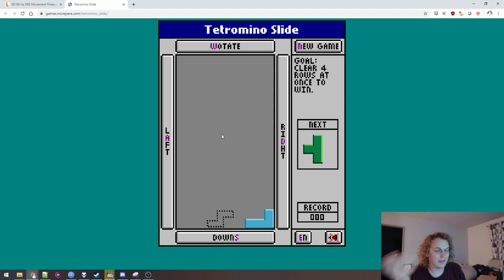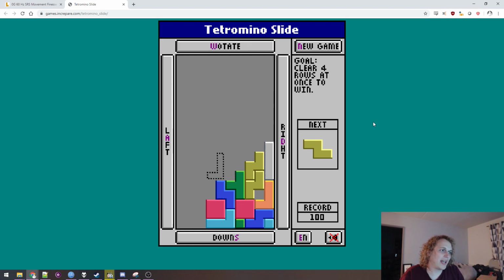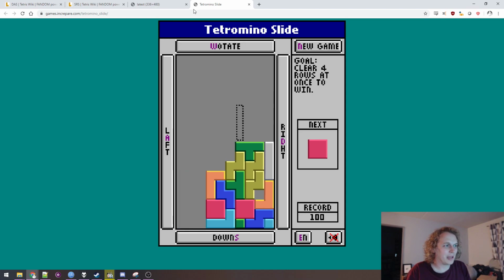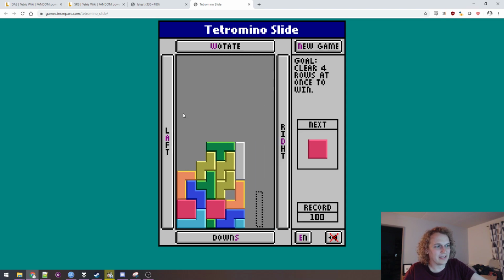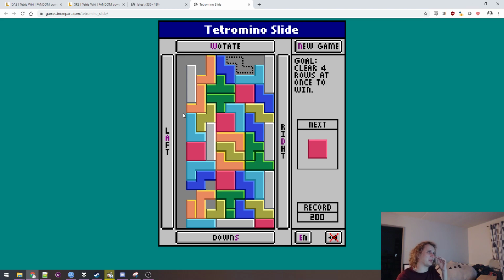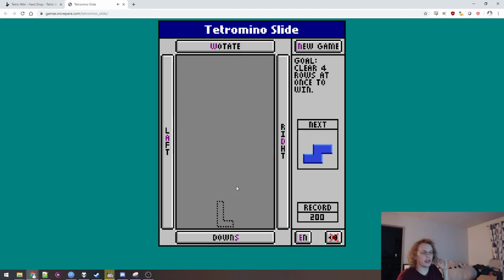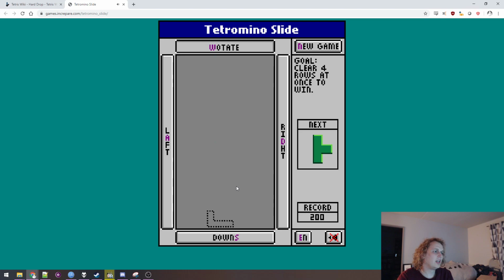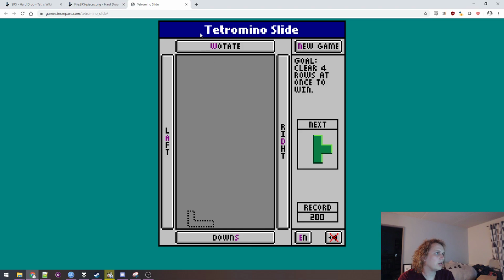Let's play Tetromino Slide!